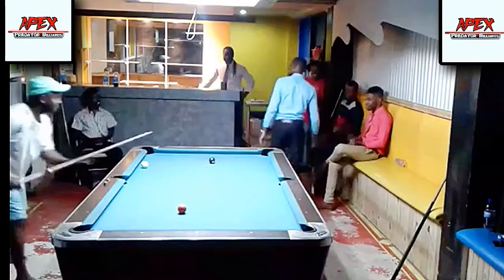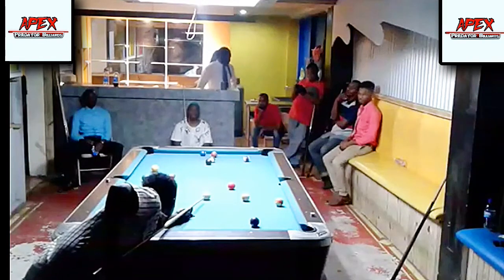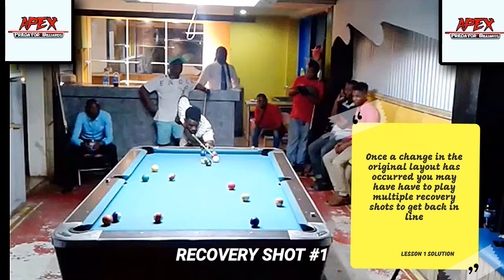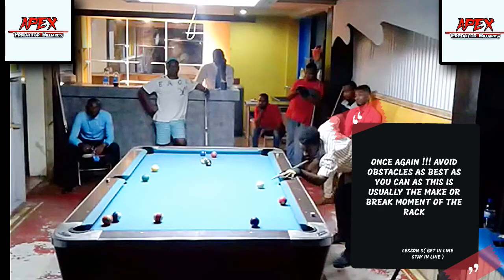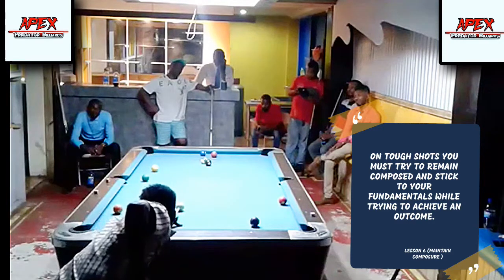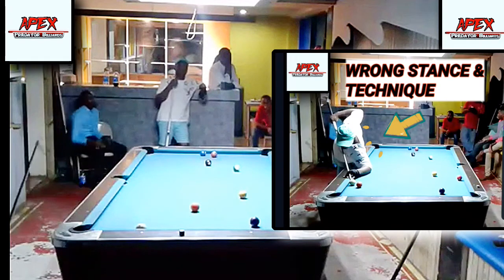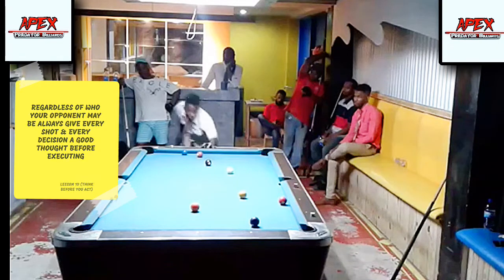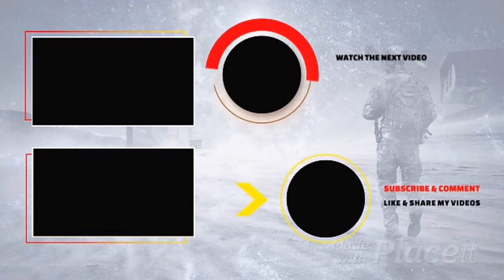8 BALL POOL LESSON & TIPS| RACK REVIEW #1| learn to maintain control of the table until....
Hey guys 👋 welcome back to another pool lesson in which we review past racks from past match and we assess the thought process of both myself and my opponents.. We objectively look at what went wrong & what went right and observe and highlights areas in which both players can improve going forward.

Being a student of the game is a continuous learning process and every player must take the time out to objectively look at their game and work assiduously to develope.

As a student and a aspiring coach I share knowledge that I have garnered and that which have help me to develope as a player and maintain my consistency.

I have provided links below to past matches in which I demonstrated my ability to play this game when I am in form and ofcourse this was only possible through proper PRACTICING

BANKING KNOWLEDGE
1. BANKING WITH CENTER BALL

2. BANKING WITH A ROLLING CUEBALL ON FULL TABLE

3. BANKING WITH ROLLING CUEBALL ON A HALF TABLE

 JUMPING WITH POSITION

BELOW ARE SOME MORE USEFUL CONTENT ON OTHER KICKING SYSTEM THAT YOU CAN USE SUPER CHARGE YOUR GAME IN THE KICKING DEPARTMENT

PLUS 2 KICKING EXTENSION

PAY PAL CONTRIBUTION: apexelgenioacademy01

FOLLOW ME ON THE SOCIAL SITES BELOW 👇💡
FOLLOW ME ON ALL SOCIAL SITES @